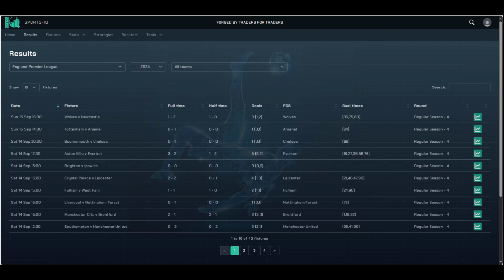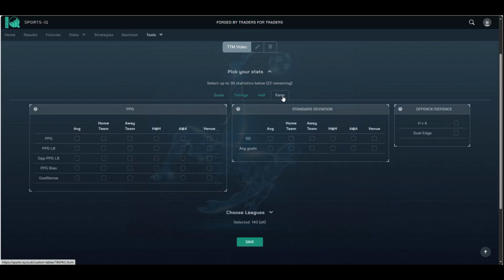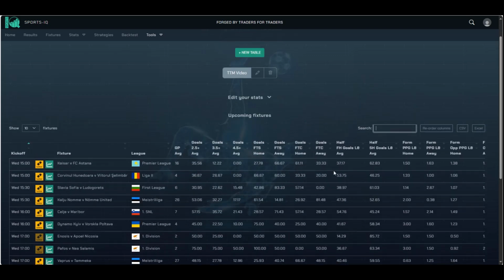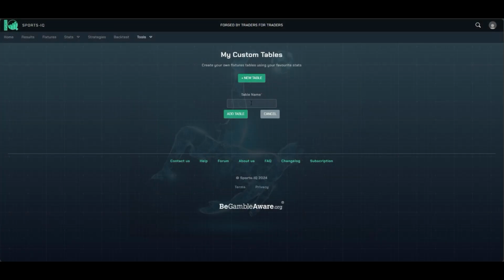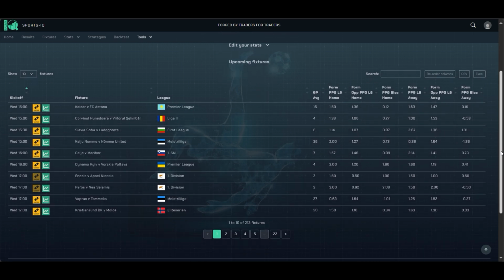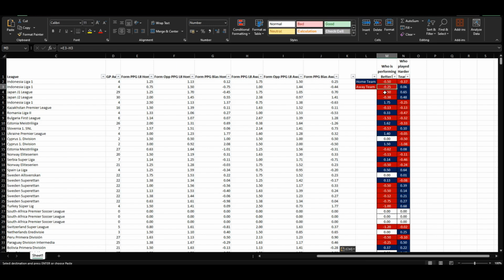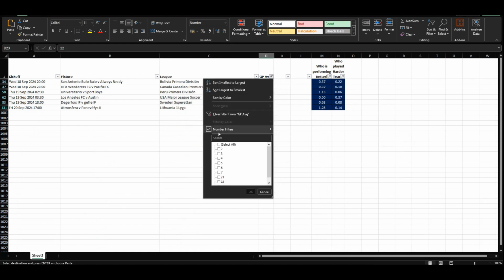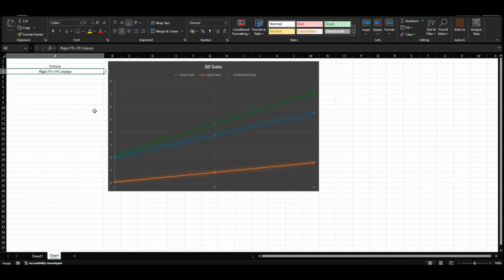Custom Tables for Football Trading | Sports-IQ's Most Powerful Tool In Betfair Trading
Welcome back to Trading the Market! In this video, Mark takes you through one of the most powerful statistic-based trading tools available – Custom Tables on Sports-IQ. Whether you're a seasoned trader or just getting started, this tool is designed to make your football trading strategies more efficient and data-driven.

🎯 What you'll learn:

How to create and customize tables for football trading
Using key statistics like over/under goals, PPG (Points Per Game), and standard deviation to profile matches
How to filter and reorder data for upcoming fixtures
Exporting data to Excel or CSV for further analysis
Enhancing your trades with customized stats like home/away performance and average goals
The best part? This tool is accessible on your phone, tablet, or desktop, giving you flexibility wherever you are – even at the stadium!

🔧 Why this tool is essential for traders:

Fully customizable stats tables
Easy to use with no need for Excel
Helps make informed decisions with detailed football data
📥 Download my custom Excel files & join the discussion:

💬 Questions?
And don't forget to leave a fun comment to encourage Mish to finish his standard deviation video! 😂